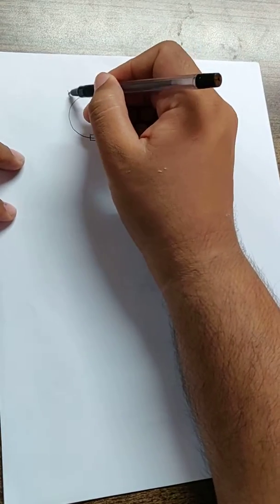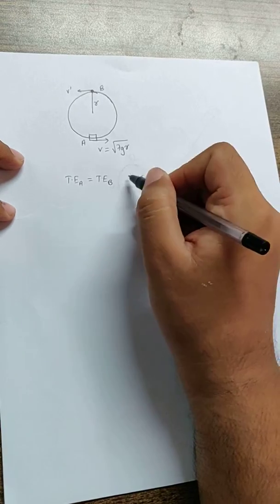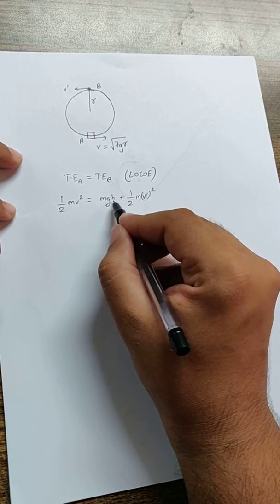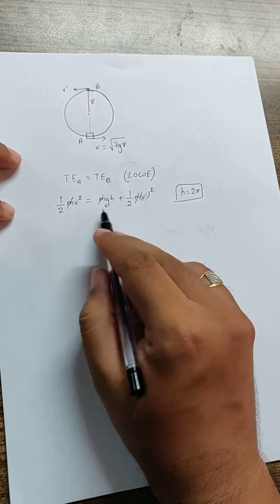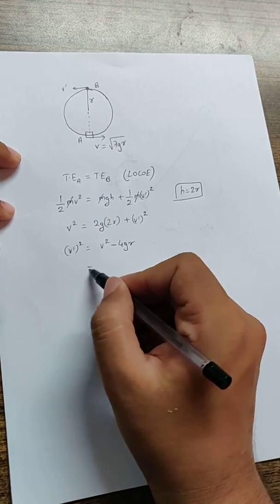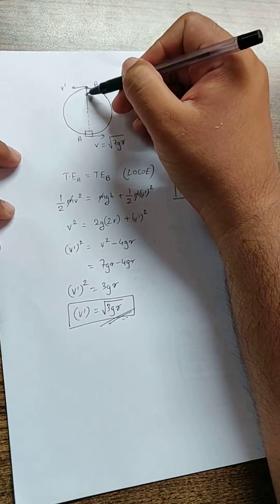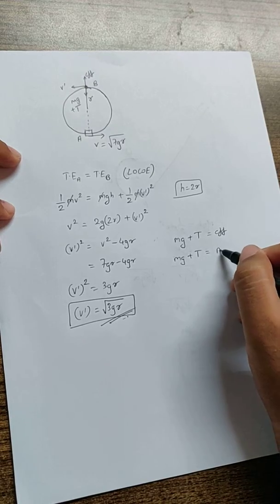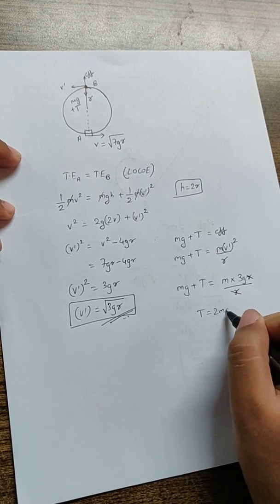Physics MCQ Solution - T15 Q37 PCB 2019 | Prof. Shrenik Shah | Fisique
Physics MCQ Solution - T15 Q37 PCB 2019.